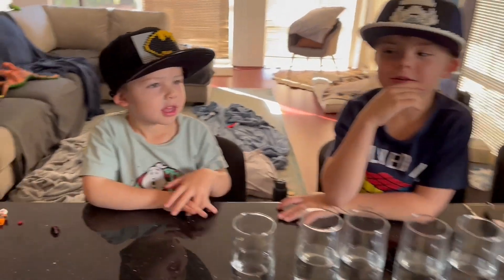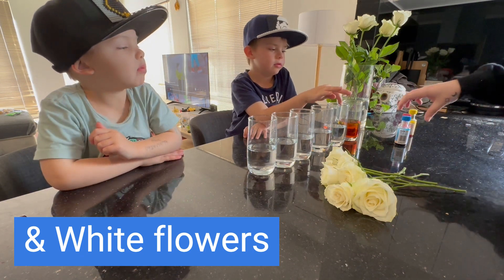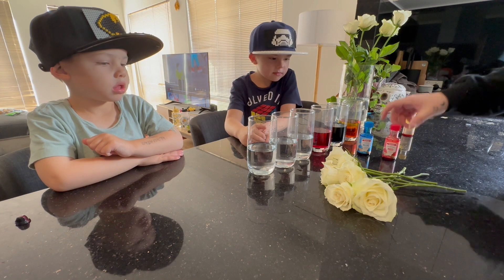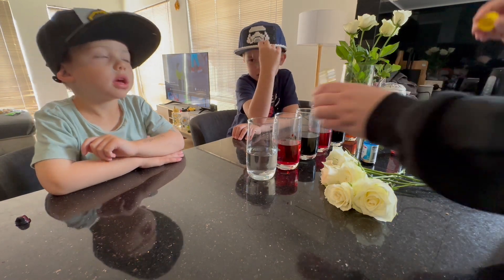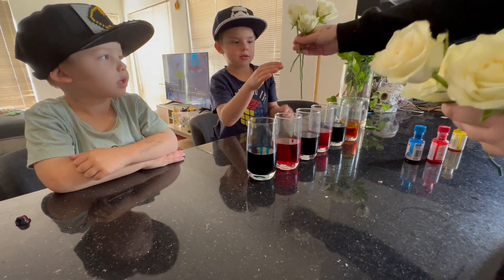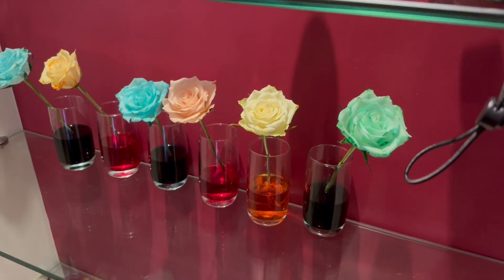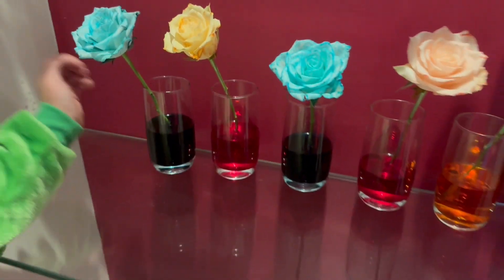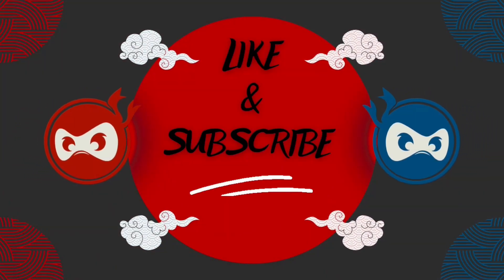Wicked Rainbow Flowers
Come along on another science experiment where the two ninjas make rainbow flowers!

Visit the Two Ninja channel on Instagram for more Content